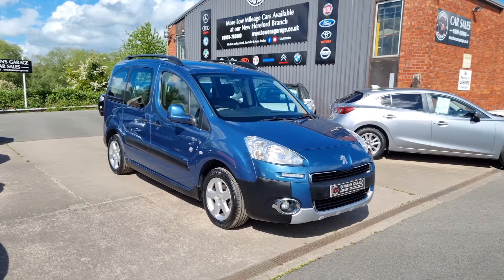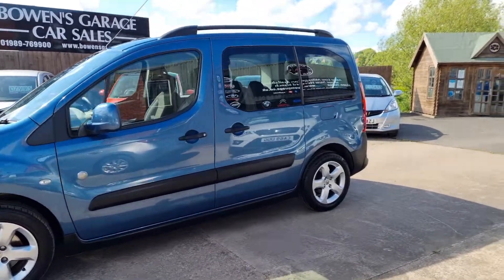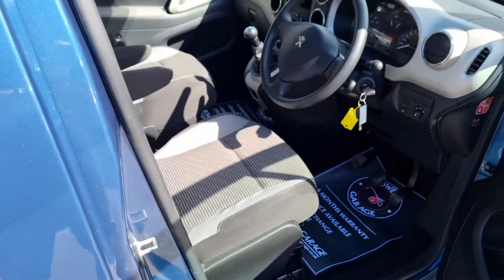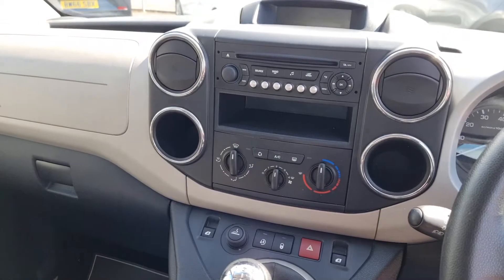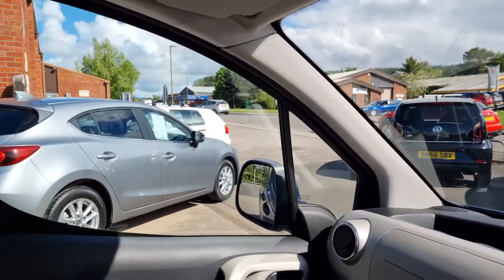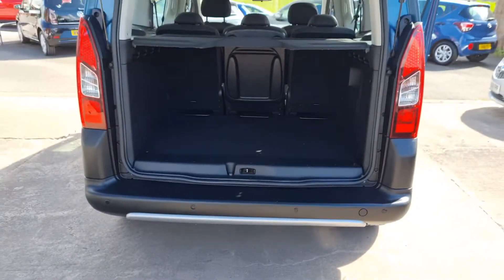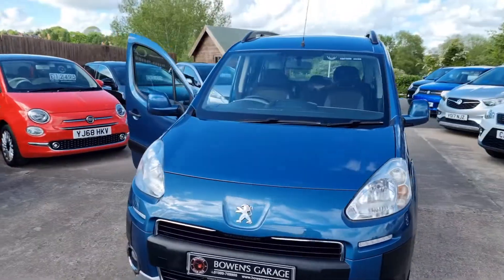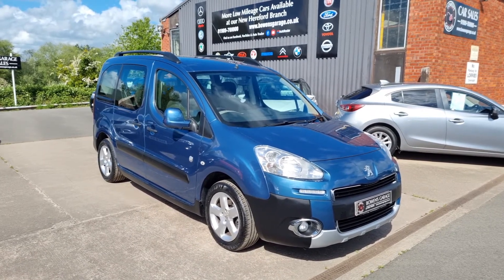2013 (13) Peugeot Partner Tepee Outdoor 1.6 HDi 5Dr in Kyanos Blue. 21k Miles. 6 Services. SOLD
Reg Number: WK13SLU

Just arrived into us as a part exchange from a local gentleman this smart looking, very low mileage, Peugeot Partner Tepee Diesel.

The gent is the 2nd owner & has had the car since 2016.

It has covered a mere 21k miles from new & comes supplied with a 6 stamp service history so really well maintained.

Looks & drives well & comes nicely appointed with the likes of Rear Parking Sensors, Alloy Wheels, Air Conditioning, Electric Windows & Mirrors, the list goes on.

Of course the main benefits to a car of this nature is its practicality.

Huge amounts of space, a raised seating position & combined fuel consumption of over 50 MPG makes this a really useful all rounder.

It will come supplied with a fresh MOT & Service along with 2 Remote Keys & our standard 6 month, nationwide covered, in house supplied warranty, this will certainly be a popular car.

2 Owners - 6 Services, Air Con, Alloys, Parking Sensors, Raised Seating Position MPV, 6 Months Warranty 2 Keys, Kyanos Blue, Rear Parking Aid, Metallic Paint, 3 Button Plip Remote Control Central Locking for Separate Cab and Cargo Area Locking, ABS with Emergency Brake Assist, Centre Rear Seat Belt, Deadlocks, Driver Airbag, Electronic Brake Force Distribution (EBFD), Front Fog Lights, Height Adjustable Front Head Restraint and Three Seat Integrated Rear Head Restraints, LED Daytime Running Lights, Passenger Airbag with Deactivation Switch, Pretensioning and Force Limiting Front Seatbelts, Rolling Code Transponder Engine Immobiliser, Side and Curtain Airbags, Two Isofix Points - 2 Rear Passenger Seats, Variable Power Assisted Steering, 60/40 Split Folding, Removable Rear Seats, Air-Condition/Athermic Windscreen/Rear Pass. Vents, Cigar Lighter, Drivers and Passengers Seat Armrest, Electronic Front Windows with One Touch, Height and Rake/Reach Adjustable Drivers Seat, Lidded Glovebox, Second Glove Box on Dash behind Steering Wheel and Two Rear under Floor Lidded Storage Areas, One Piece Tailgate with Heated Windscreen, Rake and Reach Adjustable Steering Wheel, Stereo Radio/CD Player (Plays MP3 Encoded CDs) with Aux Socket in Glove Box, Trip Computer, Upholstery Cloth - Spa Grey, Alloy Wheels (16in), Alloy Wheels - 16in Arenal, Body Coloured Bumpers, Electrically Adjustable, Heated Door Mirrors, Full Size Spare Wheel, Longitudinal Roof Bars, Two Sliding Side Doors, Windscreen Wiper, Computer (Driver Information System), Power Socket.